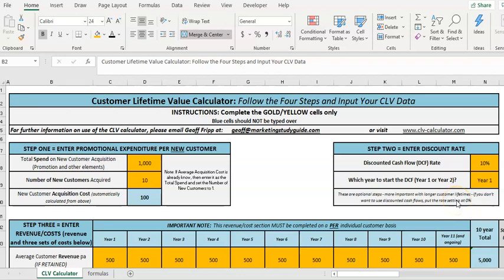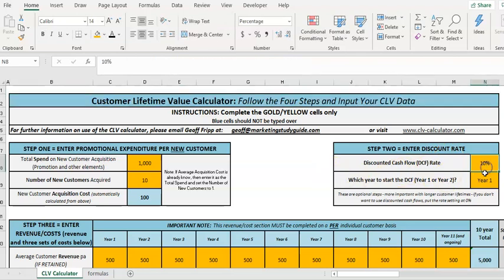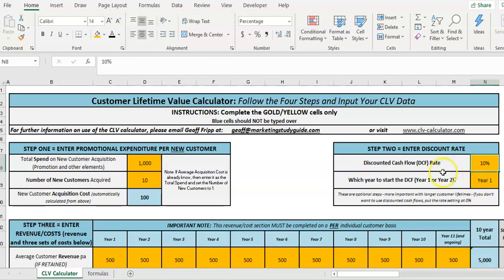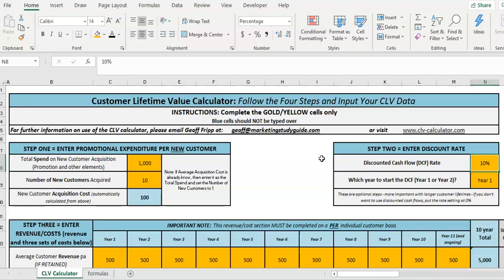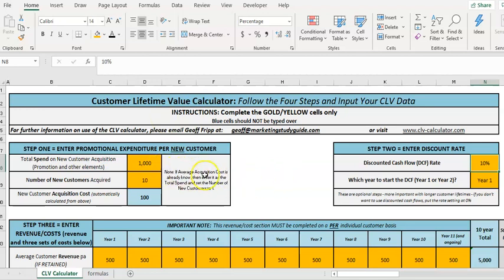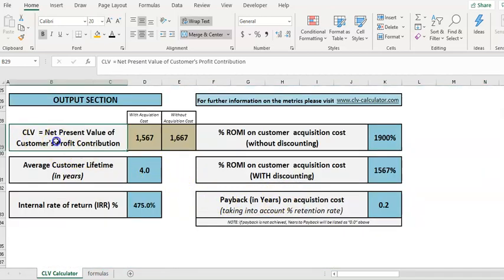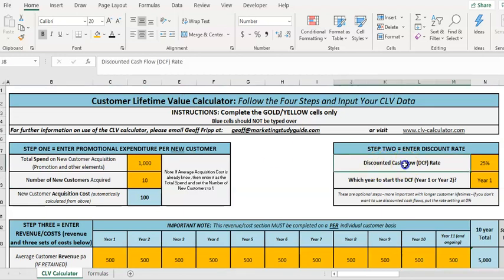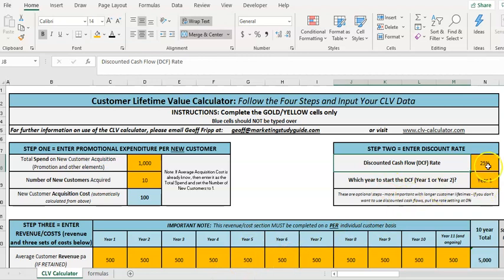What Discount Rate to Use in CLV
What discount rate should I use for customer lifetime value calculations? It depends on the firm. The free customer lifetime value Excel template referred to in the video is available for download